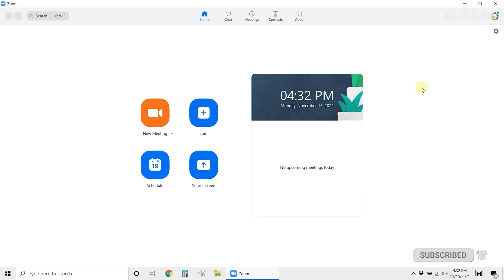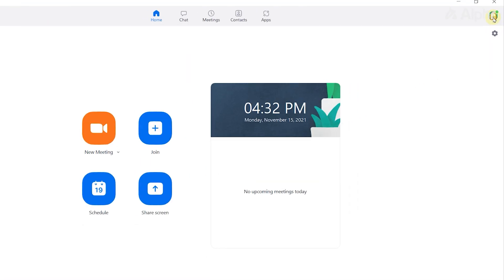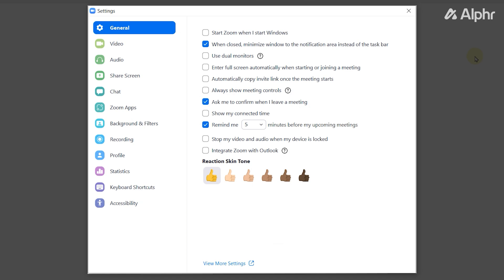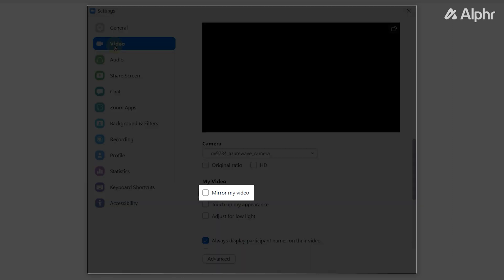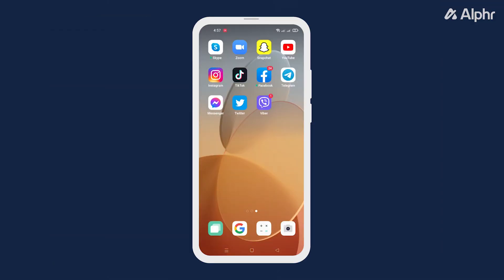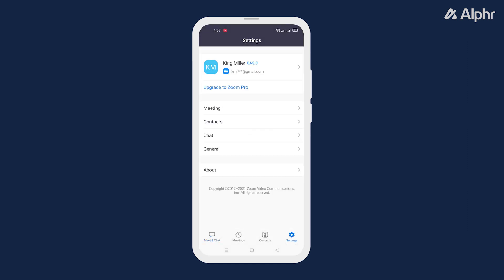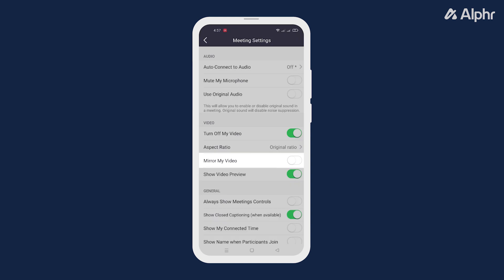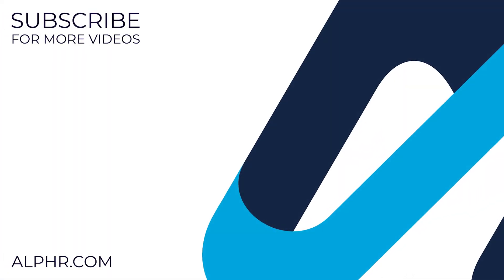How to Mirror My Video in Zoom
Zoom is one of the most popular online video conferencing platforms nowadays. Many prefer the platform not only because of how convenient it is, but also because it has a lot of features. For instance, Zoom lets you mirror your video display without installing third-party apps. Here’s how.